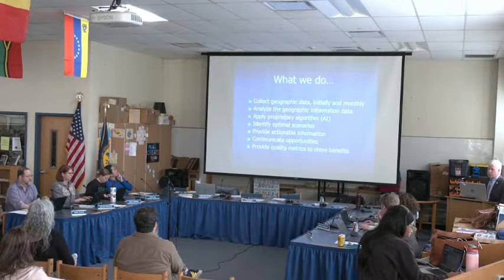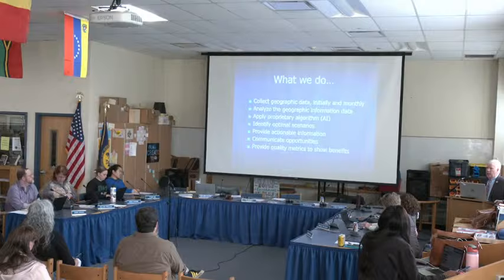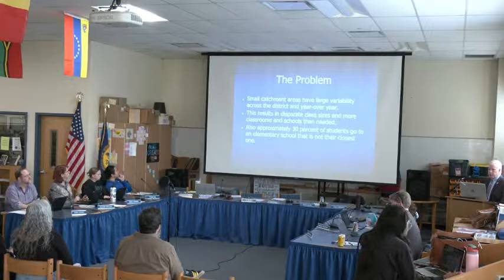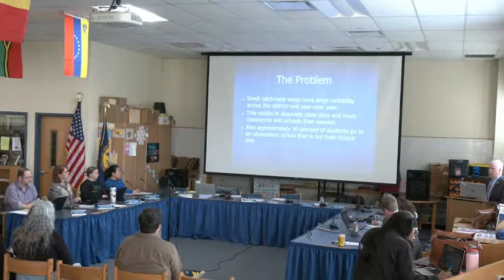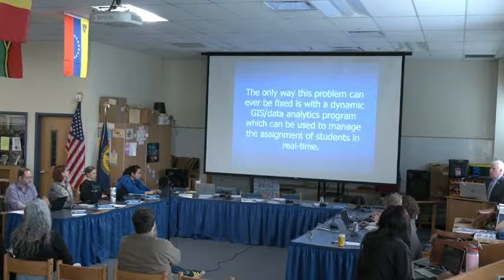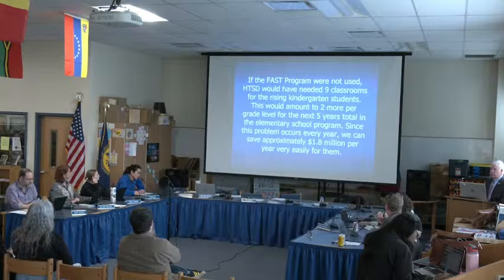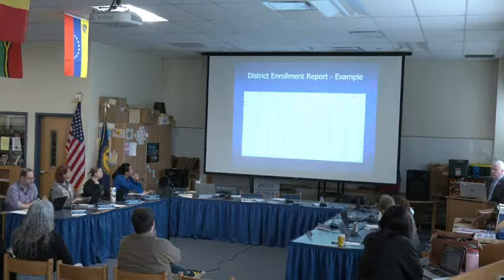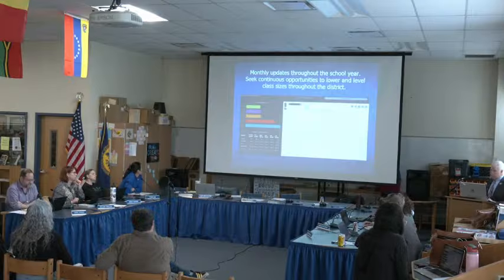Collingswood Committee of the Whole Board Meeting: April 21, 2026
Collingswood Committee of the Whole Board Meeting